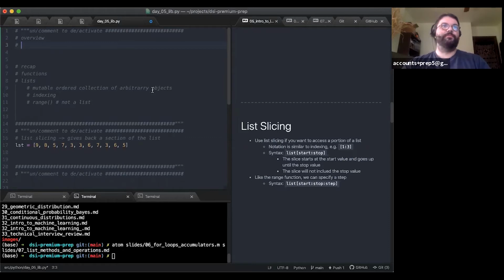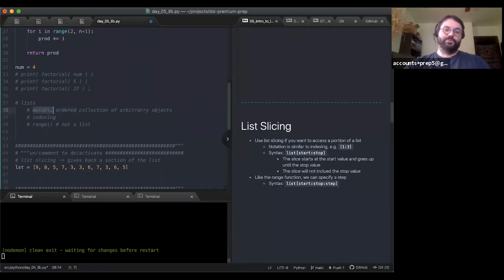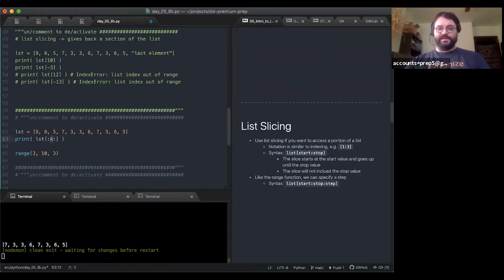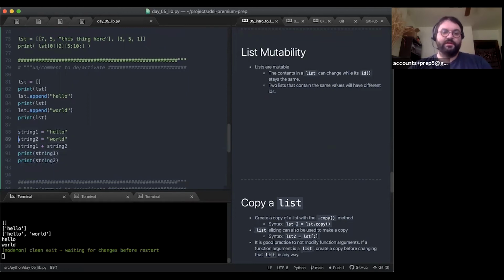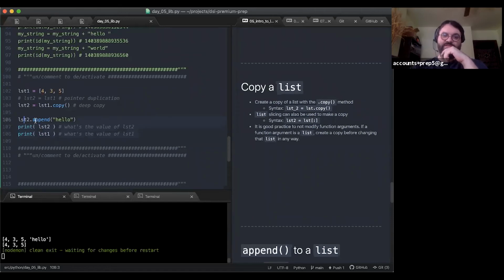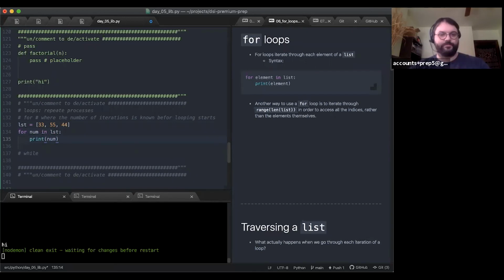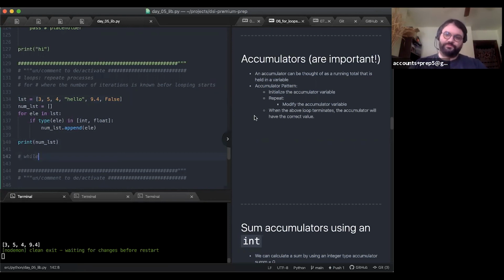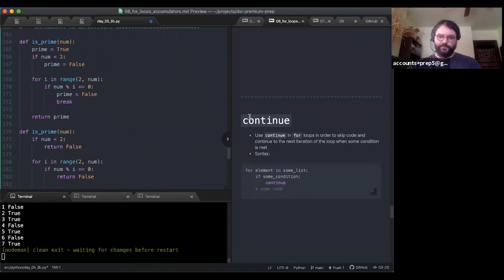Manipulating Lists, For Loops and Accumulators - (2021-03-06) - [March 2021 Cohort]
Instructor:
    Clark Walker

Topics:
    Manipulating Lists
    For Loops and Accumulators